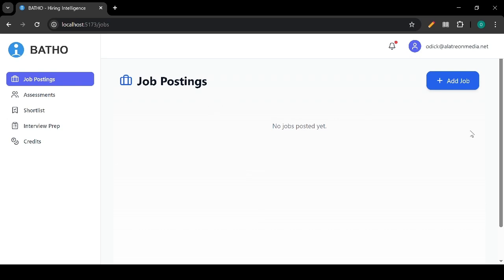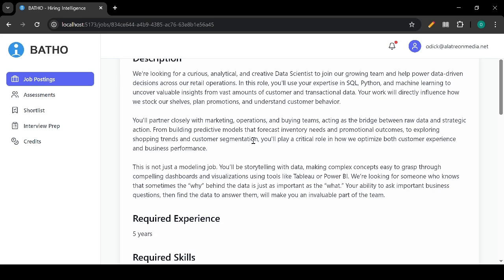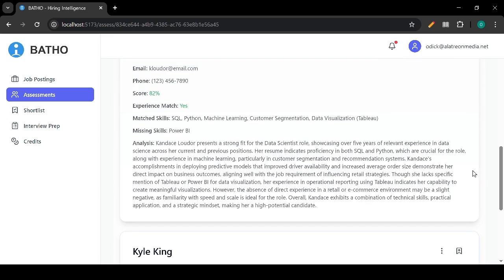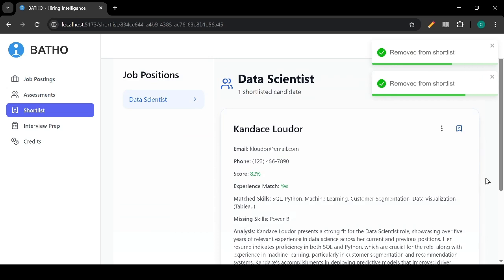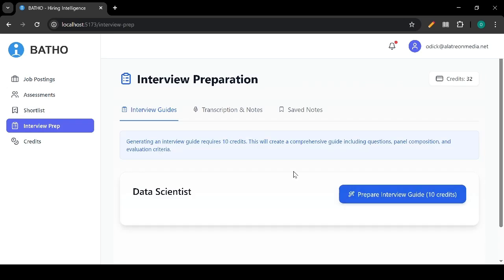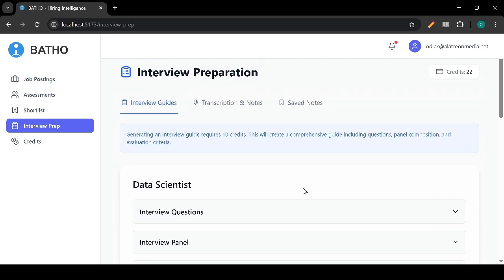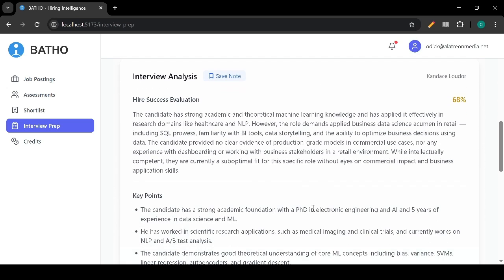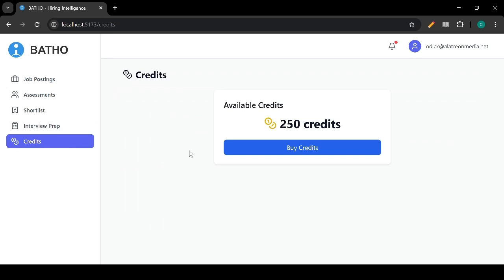Batho Demo Video